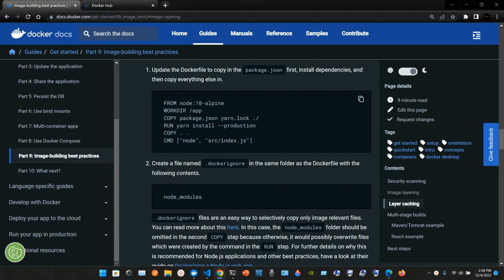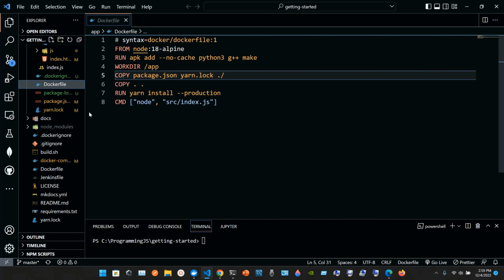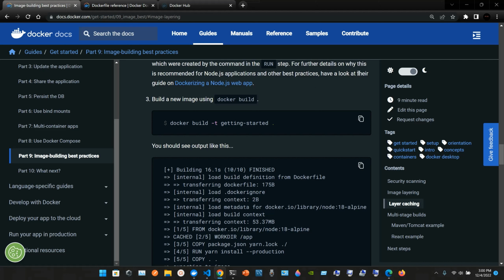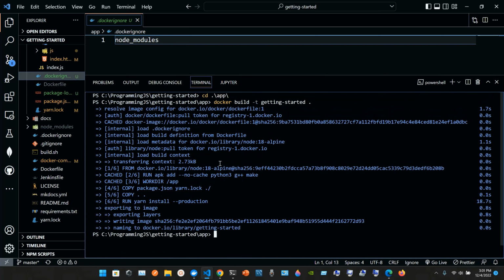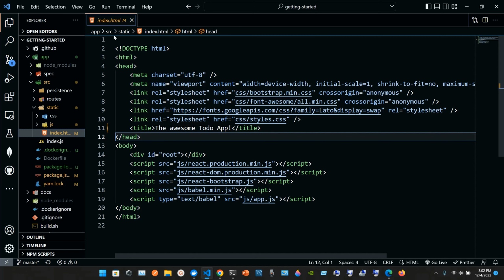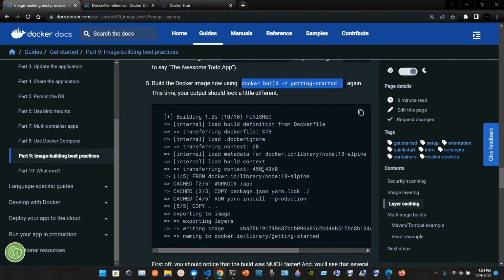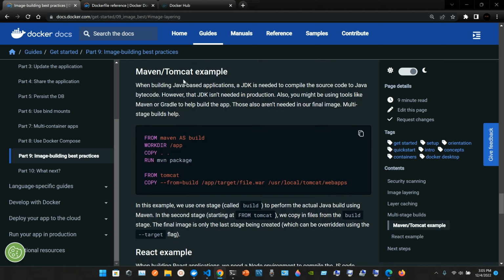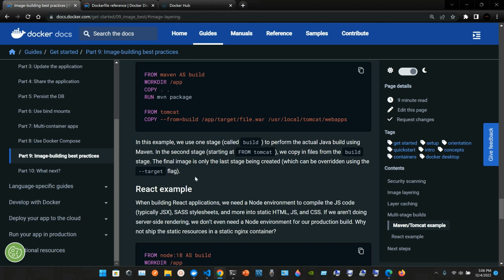Docker - Image Building Using Security Scanning Part II.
Image Building - Docker.